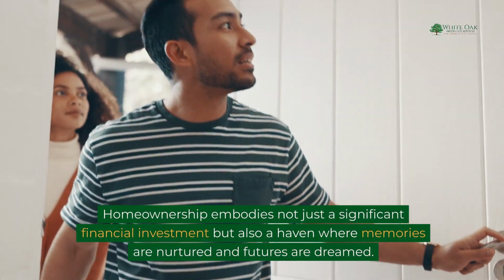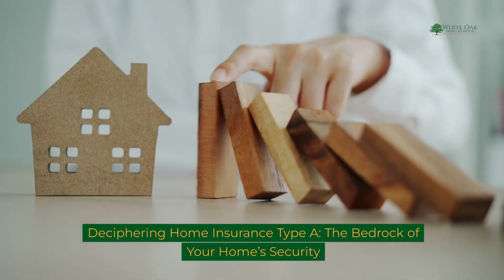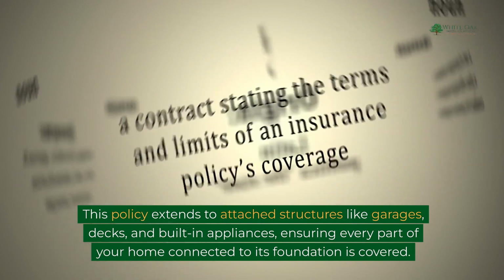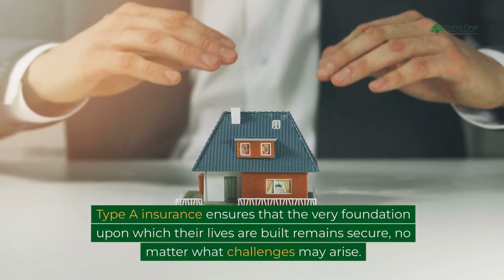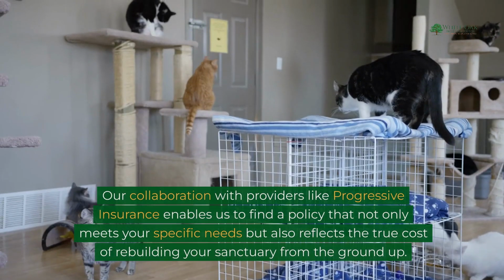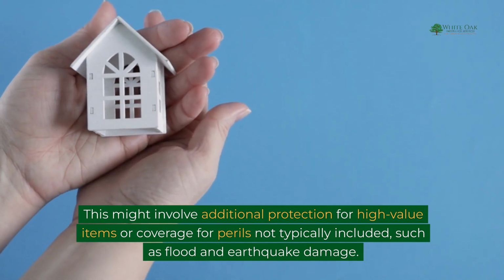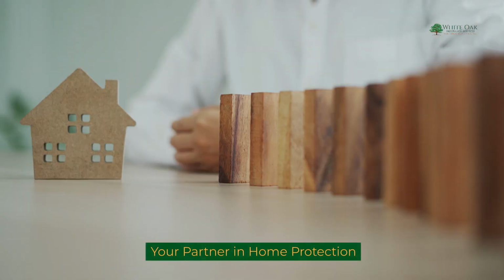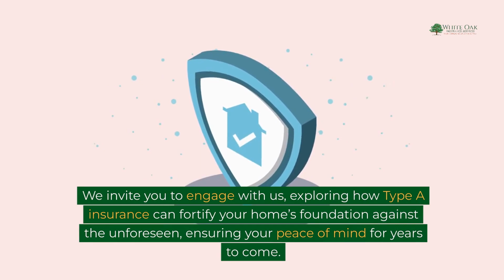Securing Your Foundation: Navigating Home Insurance Type A with White Oak Insurance Services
"Securing Your Foundation: Navigating Home Insurance Type A with White Oak Insurance Services" is an informative and detailed video guide that provides homeowners with an in-depth understanding of Home Insurance Type A, also known as Dwelling Coverage. This essential coverage is the cornerstone of any homeowners' insurance policy, designed to protect the physical structure of your home and its attached components against a wide array of perils such as fire, storms, theft, and more.
The video meticulously explains what Dwelling Coverage encompasses, including the main house structure, attached garages, built-in appliances, and other integral parts of the home. It emphasizes the importance of Type A coverage in safeguarding the homeowner's investment and ensuring financial stability in the face of unforeseen disasters.
Experts from White Oak Insurance Services offer valuable insights into how to accurately assess the replacement cost of your home, which is crucial for determining the appropriate amount of Dwelling Coverage. They discuss factors that influence these costs, such as construction materials, local building codes, and architectural details, providing viewers with the knowledge to make informed decisions about their coverage needs.
"Securing Your Foundation" also addresses the common questions and challenges homeowners face when selecting or updating their Type A coverage. It highlights the significance of regular policy reviews with White Oak Insurance Services to ensure that coverage limits remain in line with the current value and condition of the home, especially after renovations or significant changes to the property.
The guide further explores additional coverage options and endorsements that can enhance the homeowner's policy, offering protection against risks not typically covered under standard Dwelling Coverage. This includes considerations for high-risk areas prone to floods or earthquakes, where additional policies or riders may be necessary.
By detailing the process of filing a claim under Home Insurance Type A, the video provides a clear roadmap for homeowners to follow, should they experience damage to their dwelling. White Oak Insurance Services emphasizes the importance of prompt reporting, accurate documentation, and effective communication with insurance adjusters to facilitate a smooth and fair claims process.
Concluding with a strong call to action, "Securing Your Foundation" encourages homeowners to reach out to White Oak Insurance Services for a comprehensive review of their Dwelling Coverage. The video reinforces the agency's dedication to providing expert guidance, personalized insurance solutions, and unwavering support to homeowners, ensuring their most significant asset—their home—is fully protected.

Learn More about purchasing Homeowner's insurance through White Oak Insurance Services

Address: 345 Creekstone Ridge #231, Woodstock, GA 30188, United States
Plus Code: 3FQF+P2 Woodstock, Georgia, USA